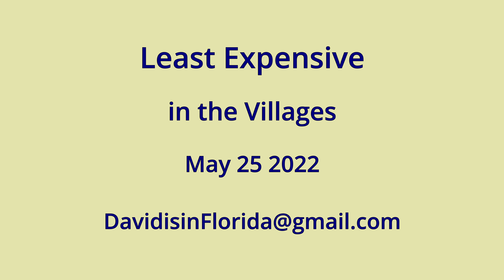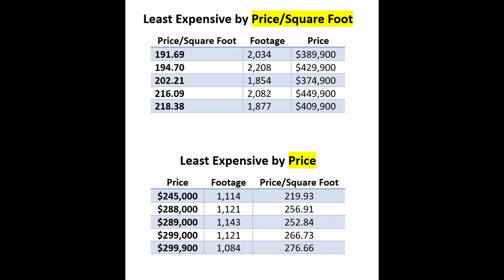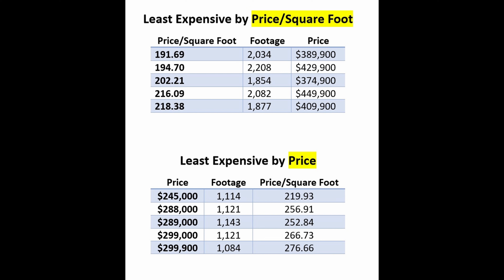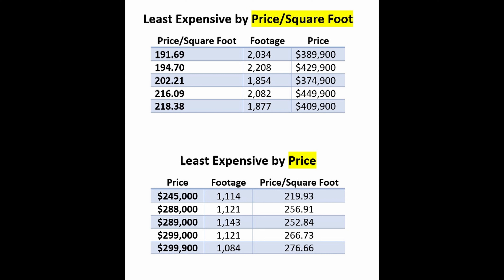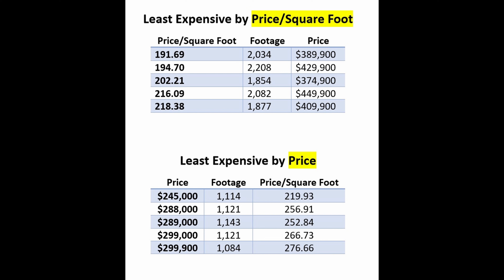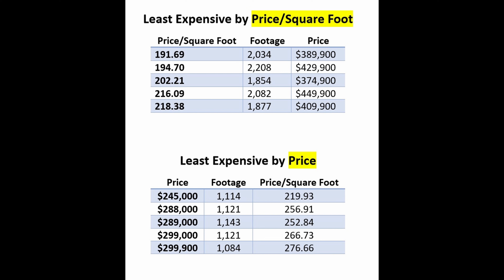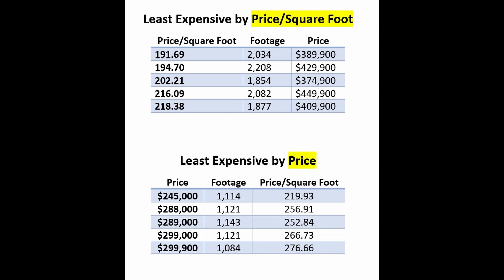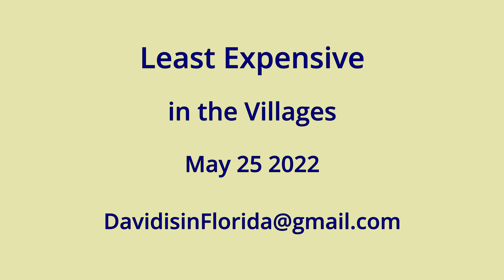Cheapest houses in the Villages, Florida 5/23/2022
Cheapest real estate in the Villages, Florida as of May 23, 2022